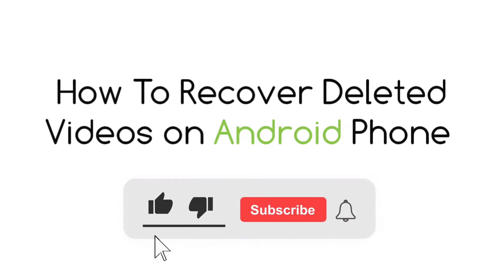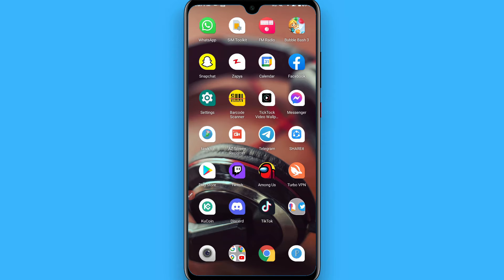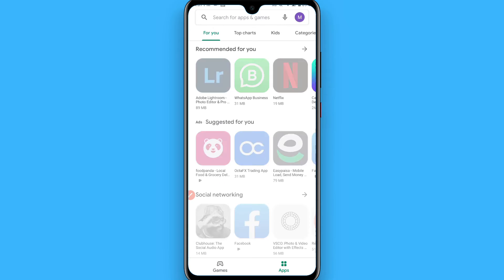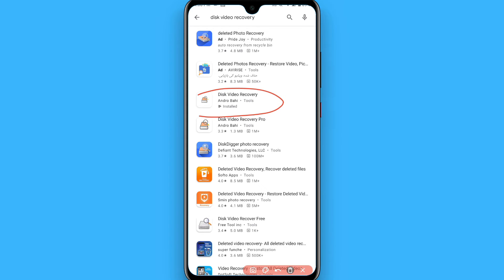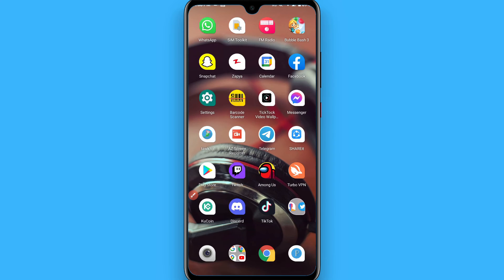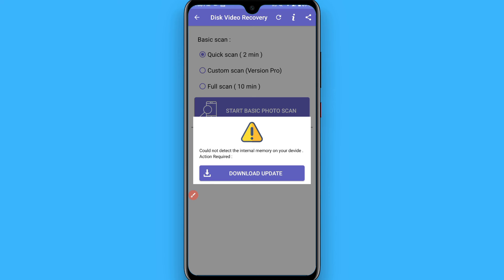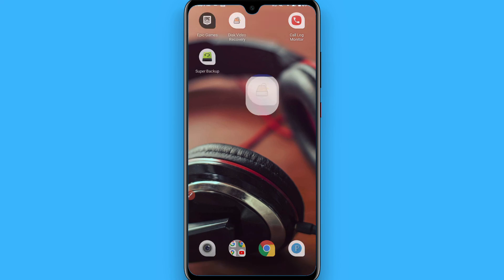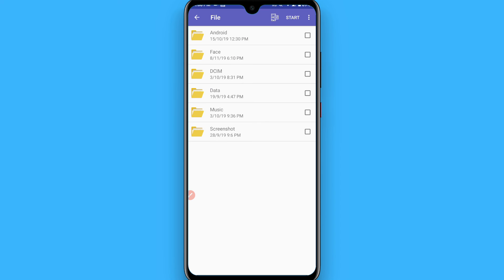How To Recover Deleted Videos On Android (EASY)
Learn How To Recover Deleted Videos On Android (EASY)

In this video I will show you how to restore deleted videos on Android. This will be a short guide that shows you exactly how to recover your deleted videos on Android.